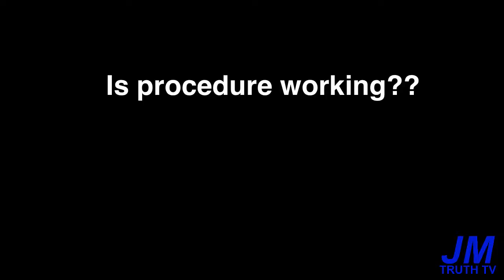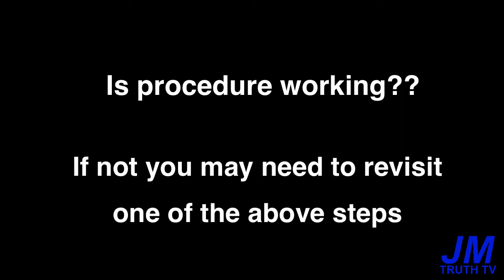Scientific Method | JM TRUTH Addresses the entire Flat/Round Earth Community!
In this video I address the entire Flat Earth and Round Earth Community regarding Scientific Method.